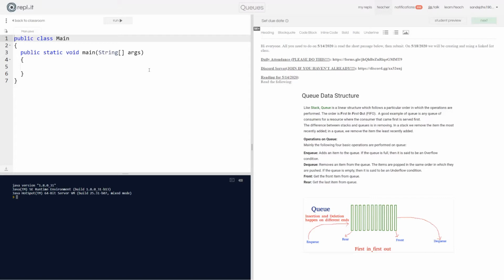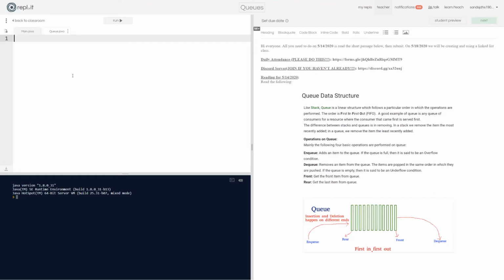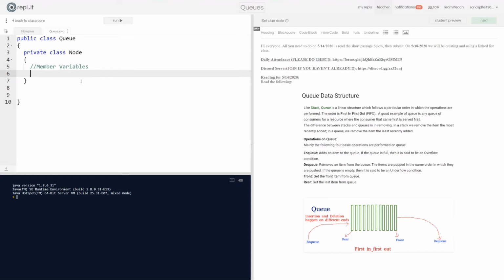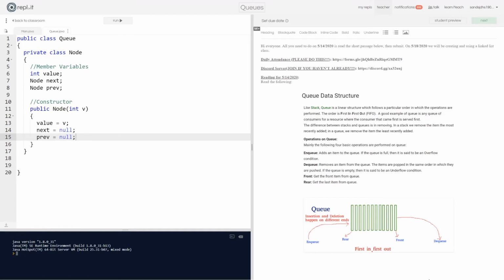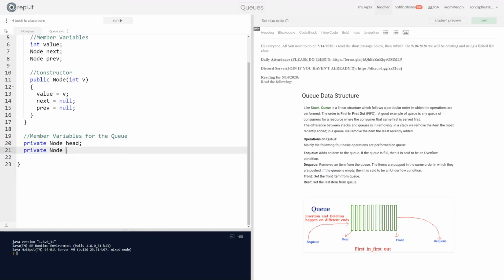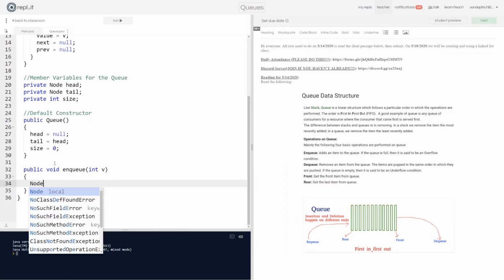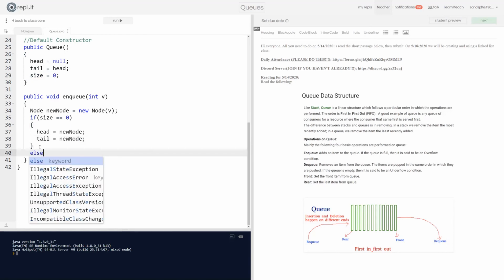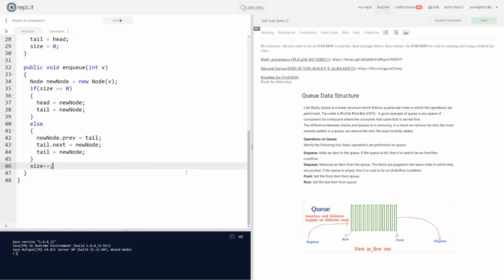SEP III - Assignment for 5/18/20 - Queues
This video accompanies the Queues assignment for Mr. Sands' SEP III class. Please use this to complete/check your assignment.